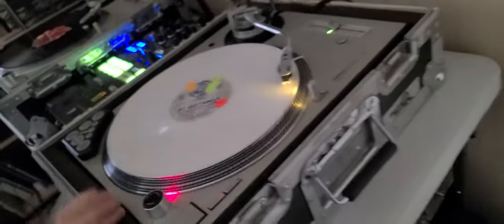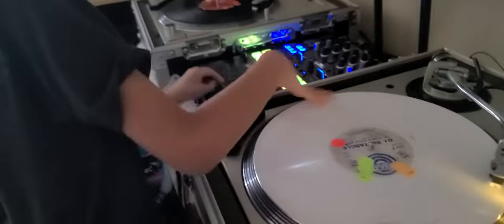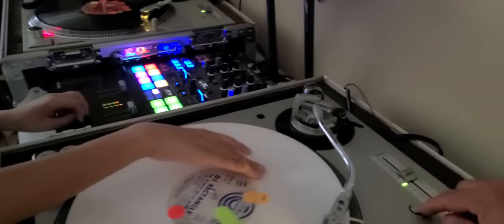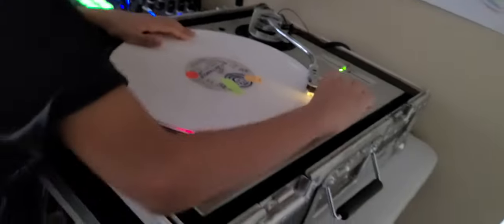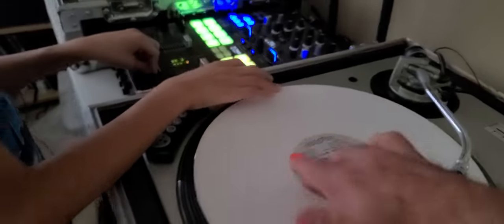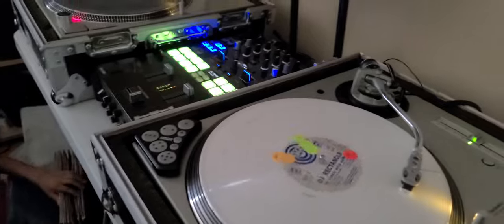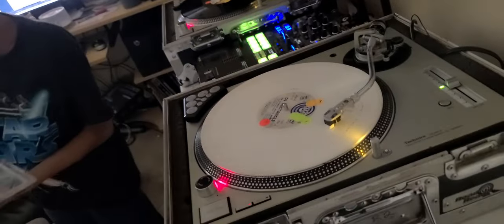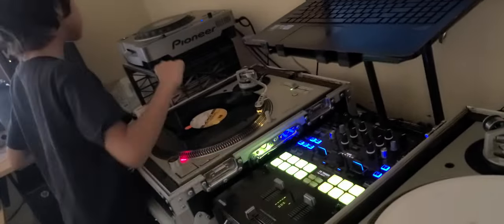Digging in the Crates 1 Emerson And Dad find one of Emir's DJ Rectangle White Vinyl Battle Records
Digging in the Crates volume 1 we brought two of the crates up from storage into the house. DJ Emerson and DJ Emir Santana find an oldschool DJ Rectangle 004 white vinilo DJ Battle record in the Crates, and take it for a spin. it still has black sharpie marks and written out words denoting where to find certain phrase. My favorite Rectangle Battle record was the yellow one, I think I saw it the other day, will have to dig again and bring it home this time.